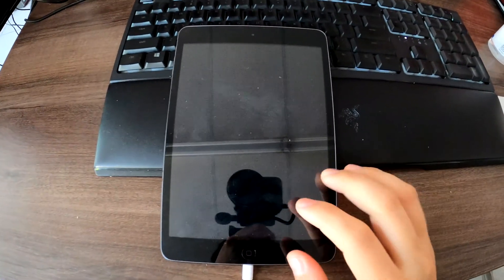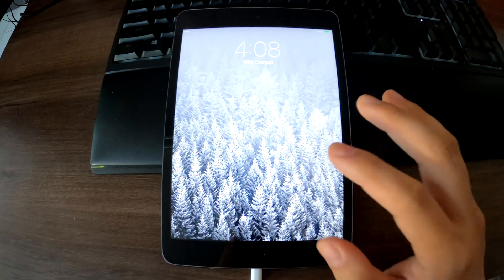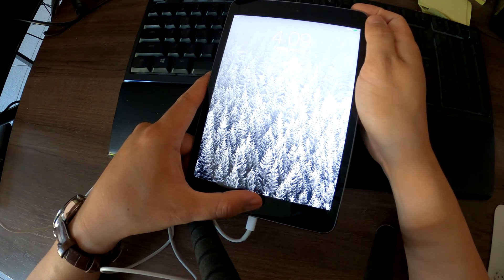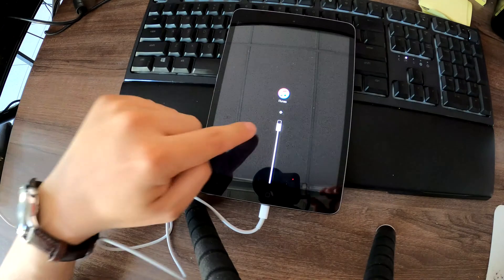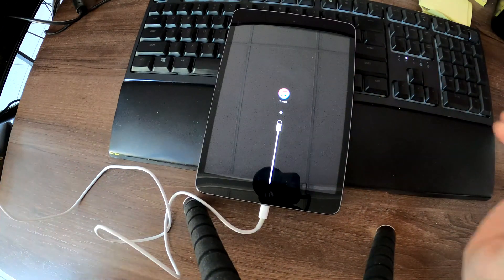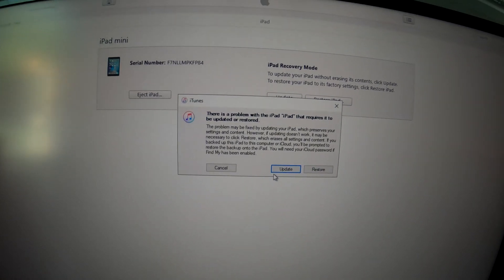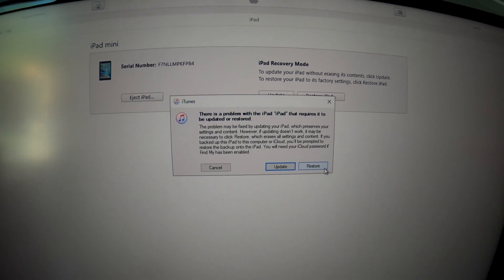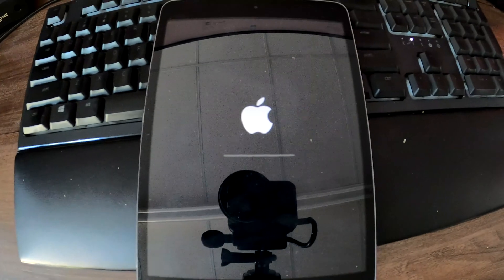How to reset iPad Mini A1432 without passcode, iPad is Disabled Fix, Recovery Mode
Hello Apple iPad Mini users, in today's video, I will show you how to reset the iPad Mini(A1432) without a passcode. Basically, it is a factory reset and it will remove everything from your iPad as well as the login passcode. Before we do that, we will need to put the iPad Mini in recovery mode. After doing that, we can update your iOS and keep all the data or we can perform a factory reset. Let's do it!